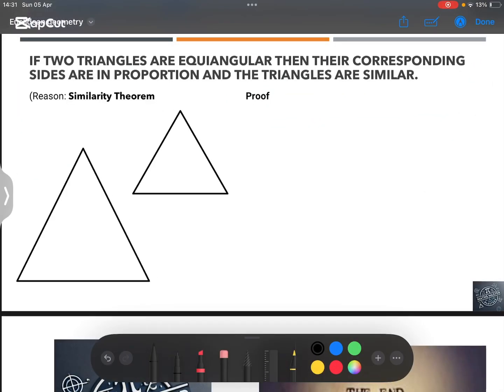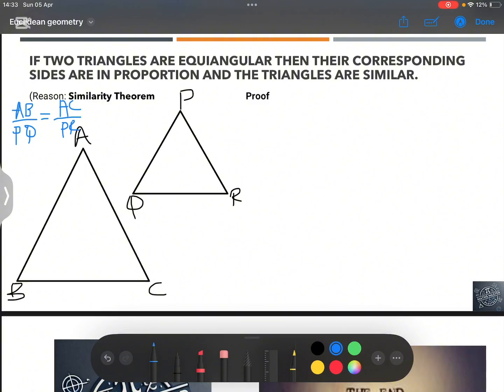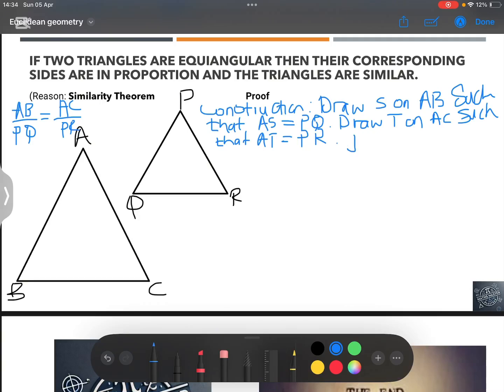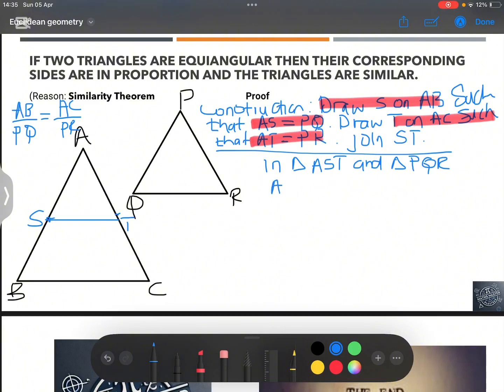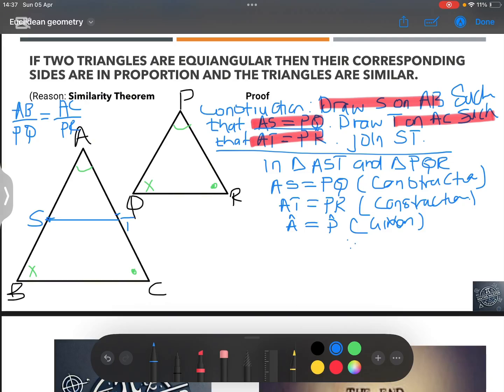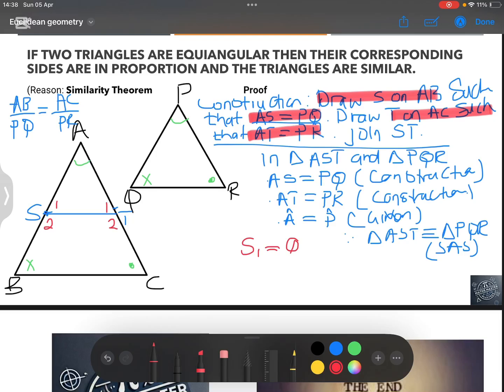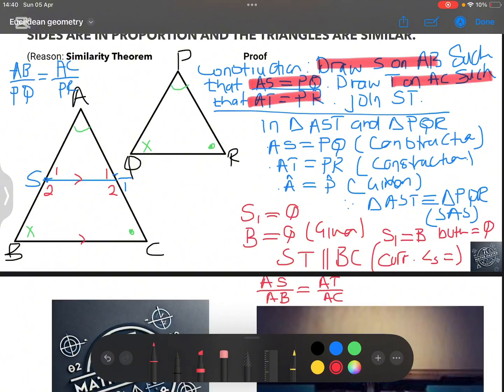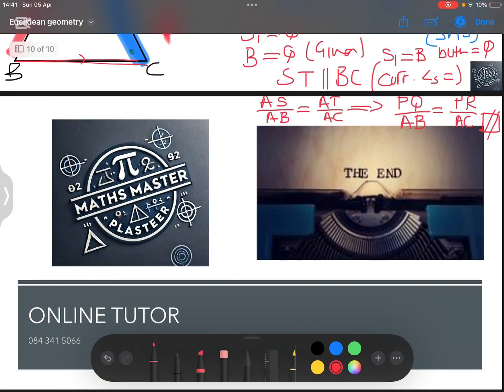Euclidean geometry proof (equiangular triangle th) grade 12